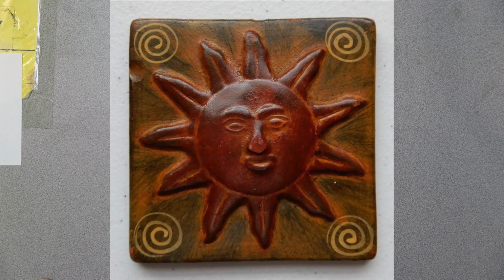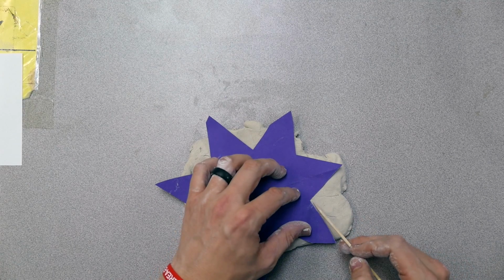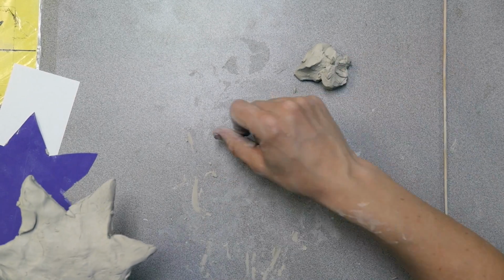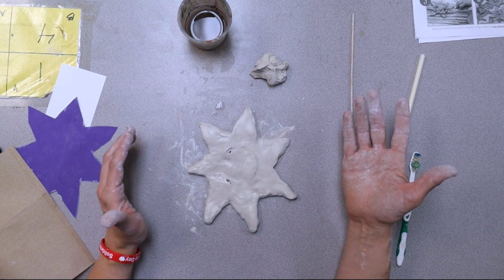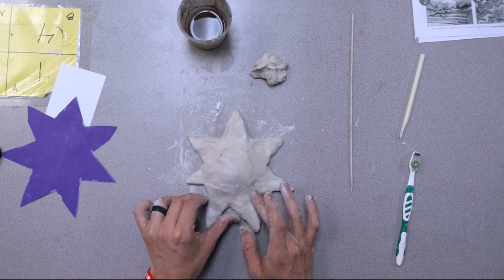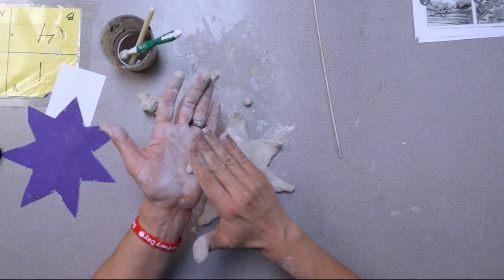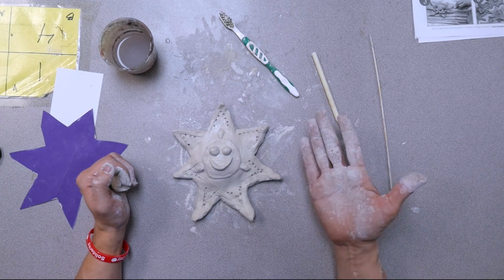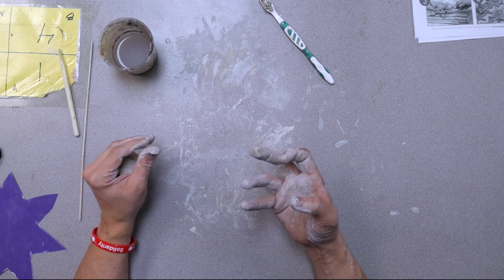Mexican Sun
Clay Slab Mexican Sun